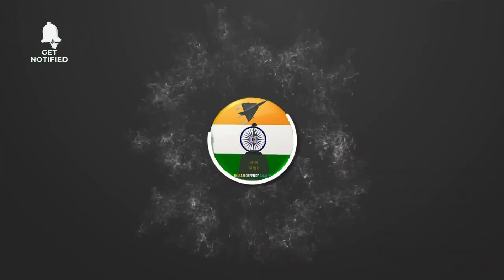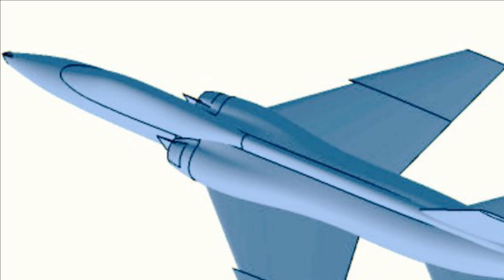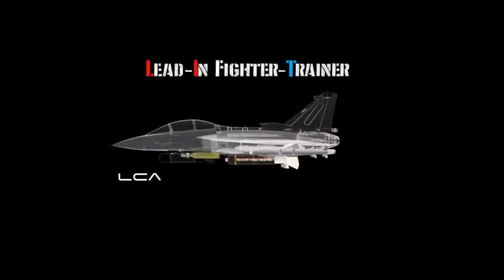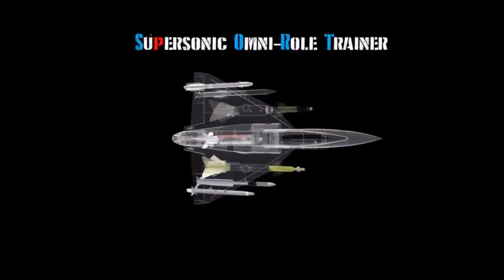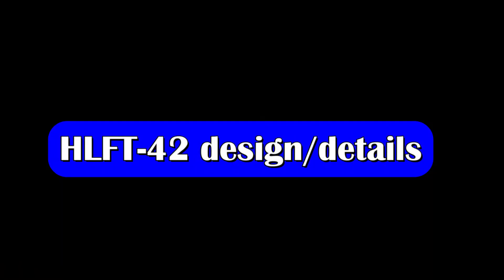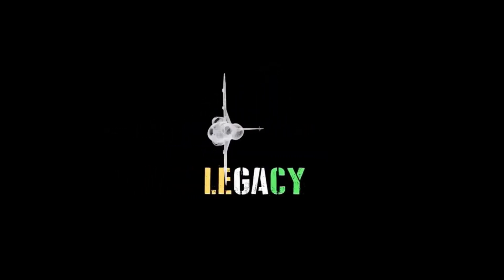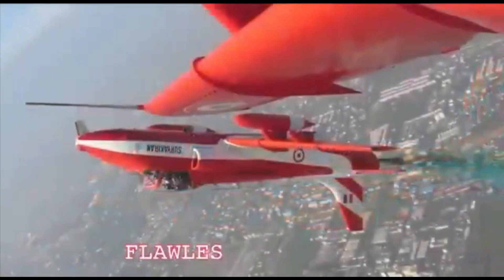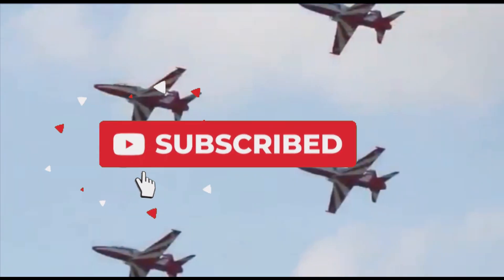HLFT-42 having striking similarity with HAL Marut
HLFT striking similarity with Marut

As we all know that the Aero India Show 2023 is around the corner, HAL has released layout for its stall and outdoor display. In the layout we can see a large area for the display of training solutions for air warriors. Here we can see HAL has planned digital display of LUH and physical display of D0-228, HTT-40, IJT, Hawk-I and HLFT. For the first time we could see the image for HLFT. This could be preliminary image and very close to what we have predicted earlier. The design of the HLFT which has striking design similarities with HAL Marut. While HAL Marut was twin-engine aircraft, HLFT from the image clearly seems to be a single engine trainer.

If we compare the fuselage, wings and tail section of HAL Marut it looks very similar to the image released of HLFT. From what it seems HLFT is going to inherit lot of its design from HAL’s Marut and electronics and avionics from LCA Tejas program.

Need for Hindustan Lead in Fighter Trainer-42(HLFT-42)

 HLFT-42 or Hindustan Lead in Fighter Trainer-42 program has been quite in news with little to no update about the aircraft. During the HAL’s investor meet, few interesting details have been discussed about this aircraft.

 The details of this aircraft were revealed when the question was asked for the need for HLFT-42 when HAL already has Hawk program. Recently we have also made detailed video on Hawk-I also known as Combat Hawk program.

 If you look at the present domestic as well as international market, there is huge requirement for AJT i.e., Advance Trainer Jet which is used in final phase of a fighter pilot’s training. India has been pitching for sale of LCA Tejas trainer version for such requirement to countries like Egypt, Malaysia etc. The LCA Tejas is not only a trainer but a combat ready aircraft which makes it a costly proposition in international market. Therefore, it does make sense to develop a low cost AJT which could be competitive in the international market.

 At present HAL has HTT-40 as Basic Trainer and IJT Sitara as a IJT. The HLFT-42 will add the AJT to HAL portfolio. This will enable HAL to have all the three trainer aircraft offerings required for pilot’s training.

HLFT-42 design/details

Talking about the details of the aircraft HAL has revealed that it is going to be all metal aircraft and will not have full fly-by-wire control system which means that the aircraft will have power assisted controls.

 The trainer most likely will not have delta wing as with other trainers and will have swept wing design. Therefore, there full fly-by-wire control will not be needed. Ince delta-wing aircrafts are very unstable and designed for maneuverability, the full fly-by-wire is needed.

 It is going to be designed especially as a trainer rather than a fighter aircraft so will have virtual training modes. The aircraft will be able to simulate any fighter such as Mirage, Rafale etc.

The aircraft will have higher speed to give the physical feel of the speed to the trainee pilots. It will feature virtual mode of all the displays, weapon delivery, everything it can simulate.

 The aircraft will have all the indigenous systems including display systems, flight controls except for the engine. If HAL is able to successfully develop HTFE-25 engine even the engine can also be indigenous. The high indigenous content and the maintainability of this aircraft will be much superior compared to other aircraft.

 Conclusion

 Much of the details of the aircraft is not revealed, however I think this will built similar to BAE Hawk trainer jet featuring 2-seat trainer with a tandem cockpit, a low-mounted cantilever wing and powered by a single turbofan engine. The aircraft may not have supersonic speed but will be very close to it possibly in the range of 0.8-0.9 Mach in order to give pilots transonic flight experience before they move on to a supersonic fighter. In summary, HAL is developing a full fledge low-cost Advance trainer jet which could fulfil the domestic demands and compete in the international market.